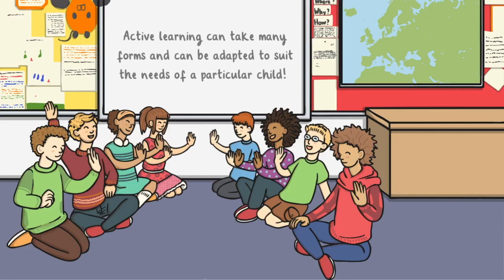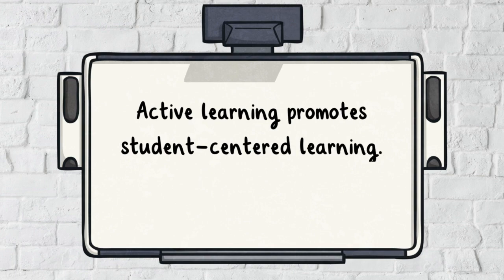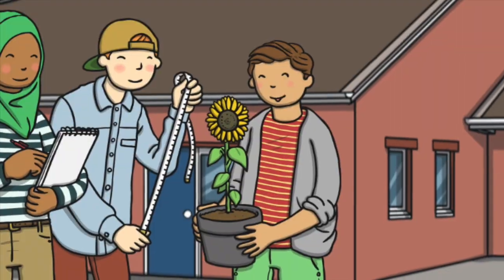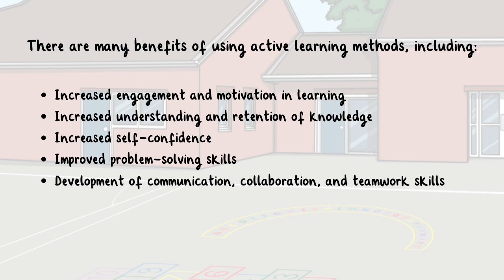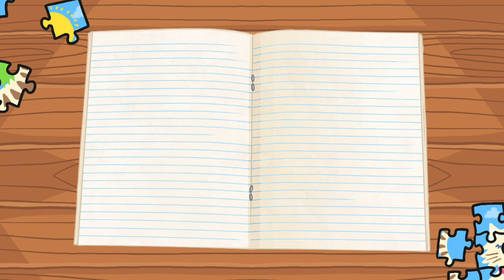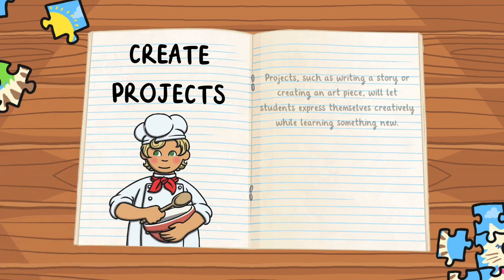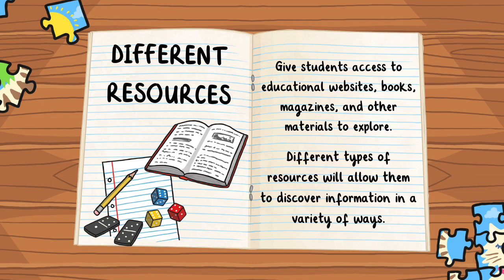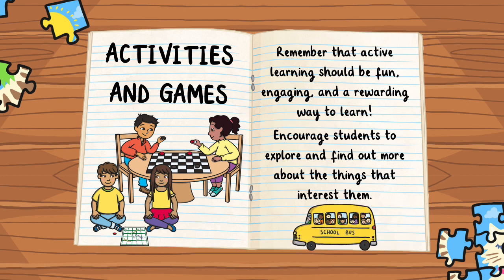Active Learning for Teachers! | Implementing Active Learning In the Classroom | Twinkl USA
Active learning involves active participation, critical thinking, and problem-solving.

This video offers tips for teachers on incorporating active learning in the classroom.

00:00 What is active learning?
00:39 What is the difference between active and passive learning?
1:31 Active Learning Benefits
2:34 How can I incorporate active learning?